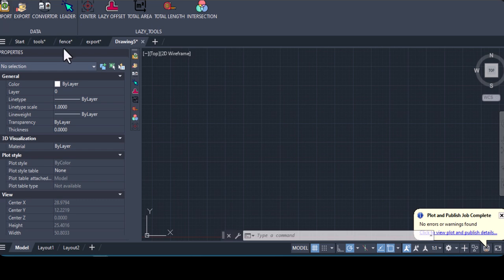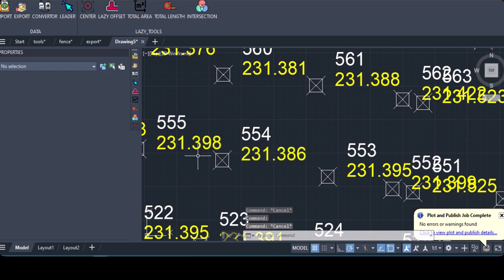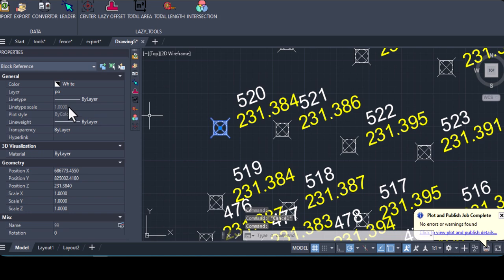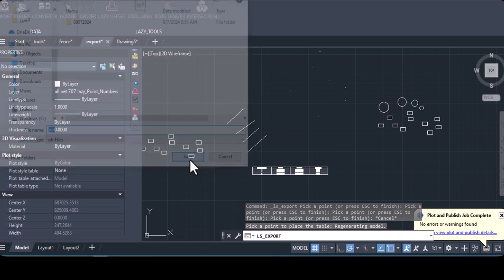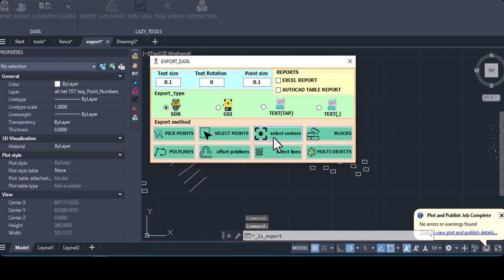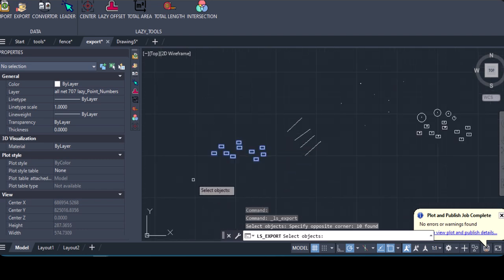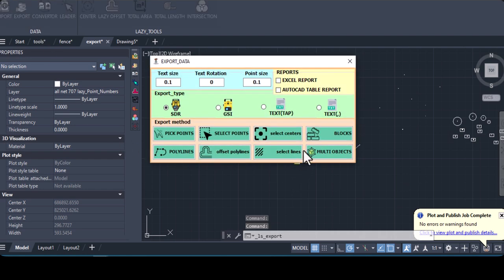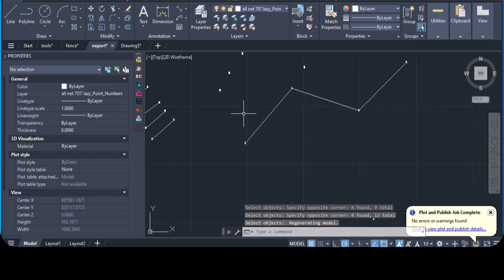lazy surveyor -import and export coordinates from autocad